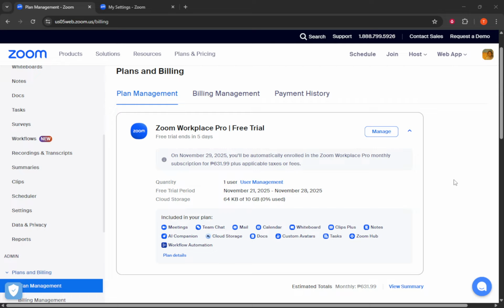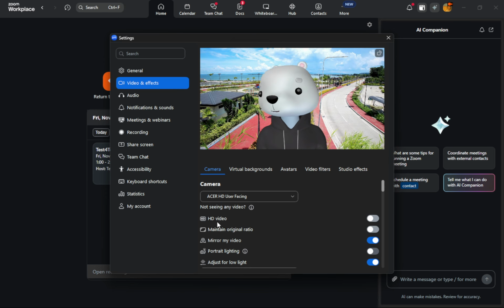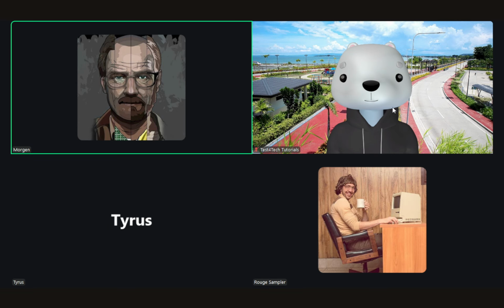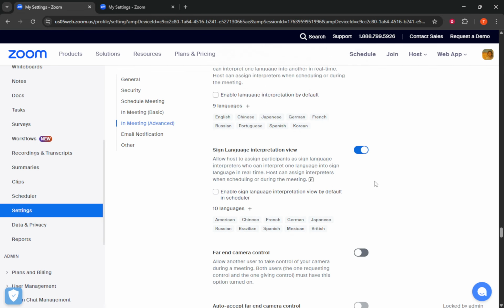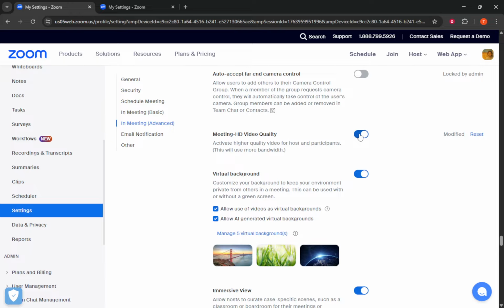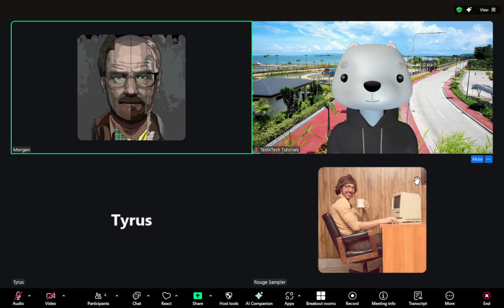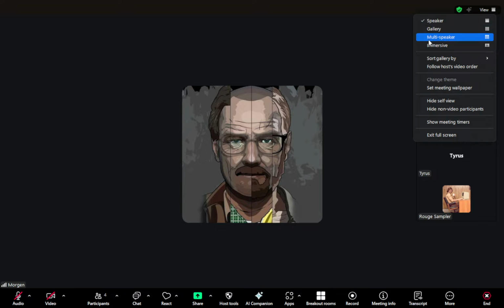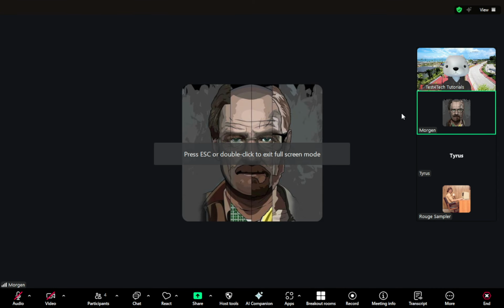How to Turn On HD in Zoom Settings [2026 Full Guide]